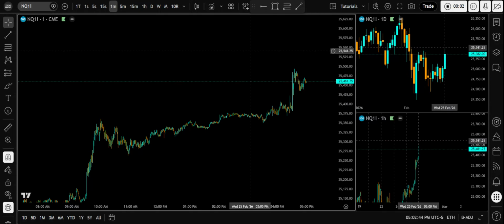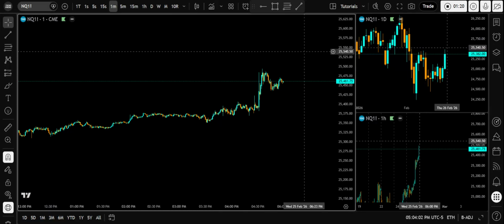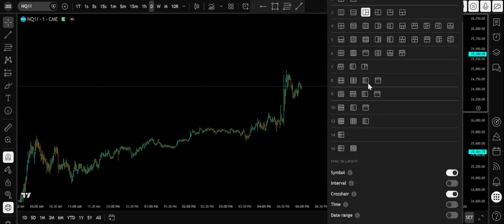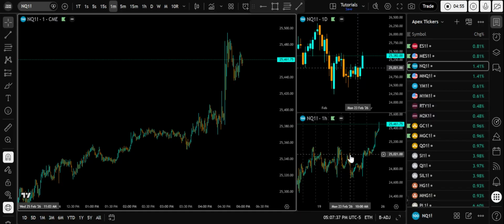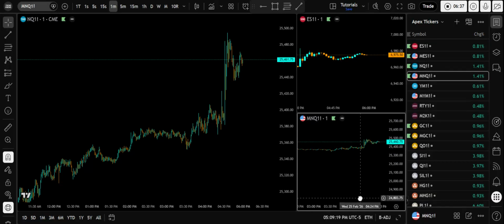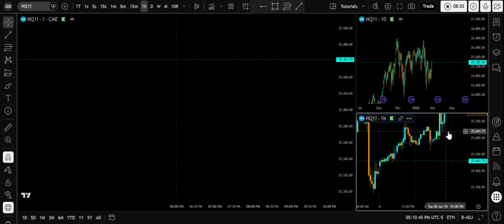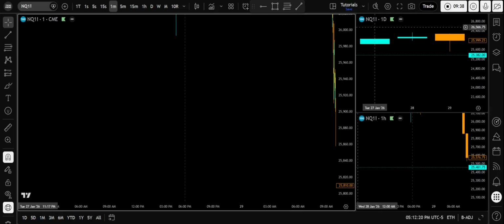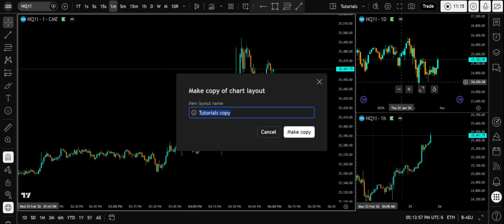How To Sync Multi-Chart Layouts In Tradingview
Syncing multi-chart layouts in Tradingview can be done easily. Here are a few pointers to help get you started.

Click the chart layout icon next to the chart layout name. Then select the chart layout style you want to use.

Pro Tip:
The top left chart in your layout is considered your main chart and that is the chart that will be shown when you go to open the same chart layout on your Tradingview mobile app. So make sure you keep your top left chart set to the timeframe and settings you want to appear on your mobile app when you open your charts there. For example, if your top left chart is a daily chart and you need to manage a short term day trade on the 1 minute chart from your mobile app while you make lunch, the daily chart would not be useful and could cause you to mismanage the trade. So make sure to keep your top left chart set to the timeframe and settings you would need to manage a trade on your mobile app.

Once you select your chart layout setup, then scroll to the bottom of that list and you will see options to Sync In Layout. Click the toggle to the right of any of the sync options to turn that option on or off. The option you select will affect all charts in your layout.

Sync Options
The first sync option is Symbol. By turning the Symbol sync on, all of the charts in your current layout will lock to the symbol that you select. For example, if you are on a chart for TSLA and then select the SPY chart with Symbol synced, then all of your charts will change to SPY.

The second sync option is Interval. By turning the Interval sync on, all of the charts in your current layout will change to use the same time frame interval. For example if you change your time frame to 1 minute, all charts will switch to the 1 minute time frame.

The second sync option is Crosshair. By turning the Crosshair sync on, all of the charts in your current layout will move the crosshair to match the same point on the chart as the chart that you are currently hovering your mouse on.

The second sync option is Time. By turning the Time sync on, all of the charts in your current layout will show the same point on the chart as when you click on one of the charts. For example, if you click on a point that is from 7 days ago, all of the other charts will change position to show that same point in time.

The second sync option is Date Range. By turning the Date Range sync on, all of the charts in your current layout will show the same date range. For example, if you have a 1 minute chart, 1 hour chart and 1 day chart, all charts will show the same date range which would be zoomed out to a 1 minute chart, slightly zoomed in on a 1 hour chart and very zoomed in on a daily chart.

Maximize One Chart Panel
If you want to zoom in on one chart and make it take up the whole screen, you can click on the chart you want to be full size and then in the bottom right corner of your chart you can click the maximize pane button which looks like two diagonal arrows going different directions. That will expand your currently selected pane to fill the entire chart window.

Copy Your Chart Settings To Another Chart
Once you are happy with all of your chart layouts and settings, you can make an exact copy of it to use for watching other tickers without having to reload the chart every time you switch. Just click the dropdown arrow to the right of your chart layout name and then select Make A Copy. Name the new chart layout and then go to that chart and select new tickers to watch so you can add that new chart layout to another screen or have it open in a new tab so you can switch back and forth quickly.

Scroll A Chart To The Most Recent Bar
If your chart is viewing data from historical bars, you can quickly scroll to the most recent bar by hovering your mouse in the lower right hand corner of the chart pane and then an icon with two right arrows will appear. Click that icon and the chart will scroll to the most recent bars so you can view real time price action without manually scrolling.

I hope this helps you with your chart layout setup. If you have any questions, feel free to drop them in the comments below.

Happy Trading :)